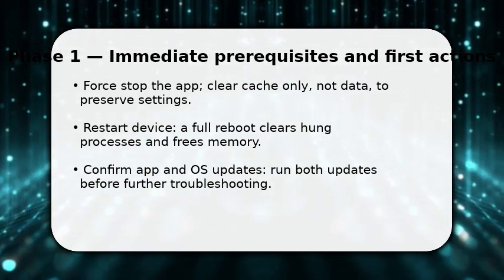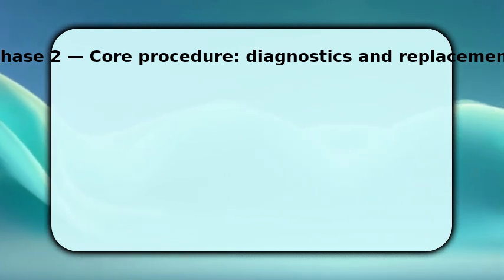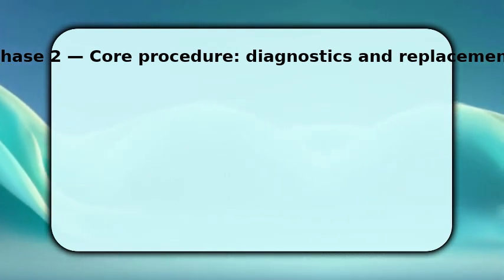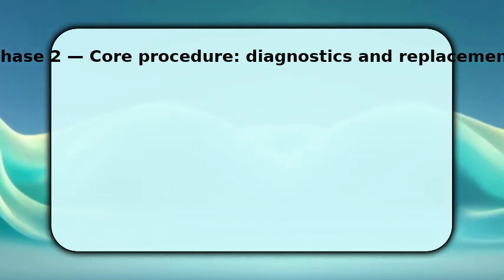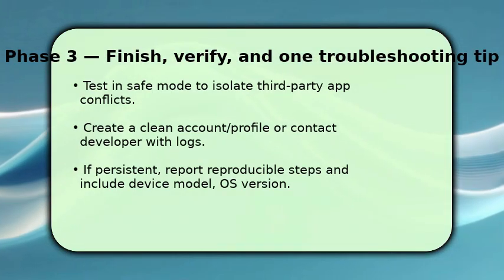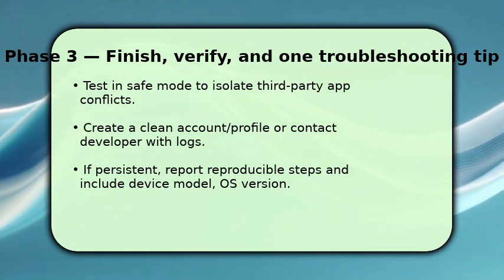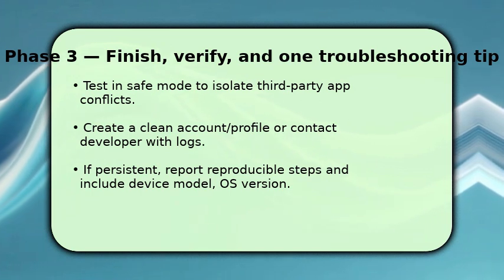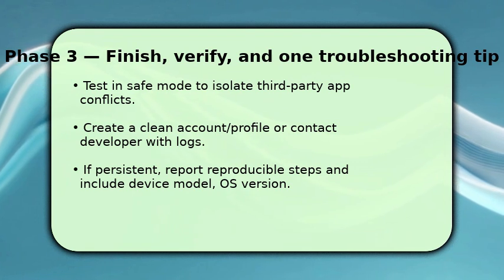How to Fix an App That Keeps Closing (only Way)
How to Fix an App That Keeps Closing (only Way) | 🔒 Surfshark VPN Deal — Stay private and secure. $1.99/mo + 3 Months Free ▸

Discover the ultimate fix for an app that keeps closing unexpectedly. This video guides you through a comprehensive troubleshooting process, ensthy identifying common issues and providing step-by-step solutions to restore your application's stability.

fixing apps, closes frequently, troubleshoot app crashing, restore app functionality, application instability solution, how to fix closing applications, resolve frequent closures of mobile apps, app performance issues troubleshooting guide